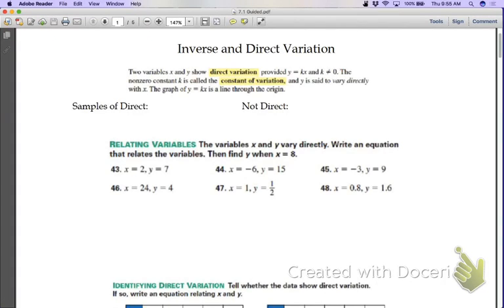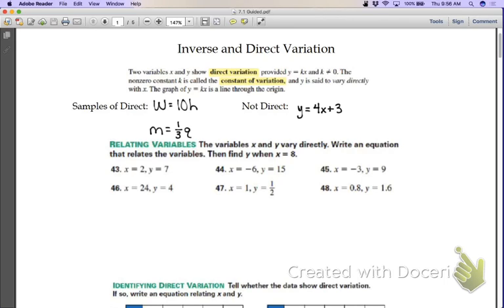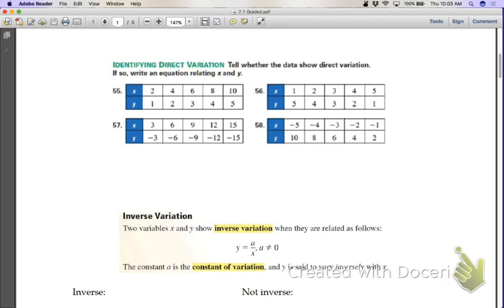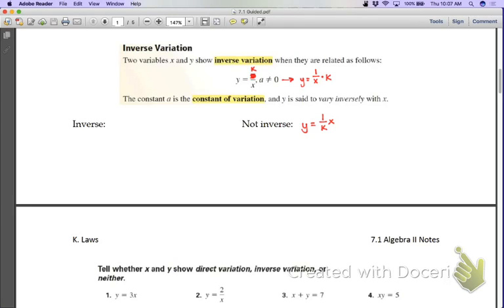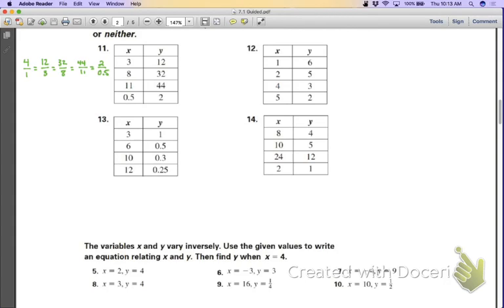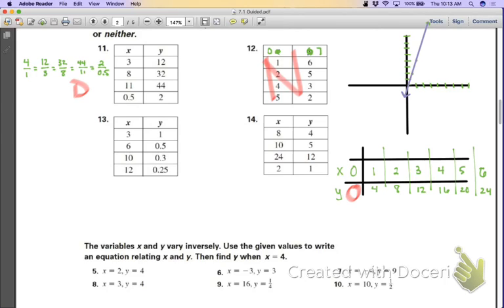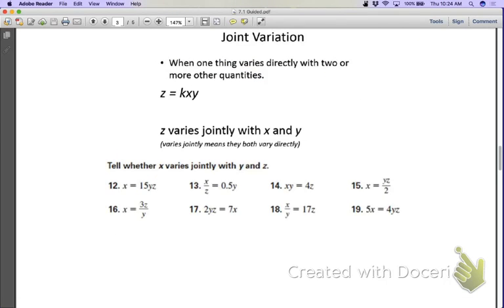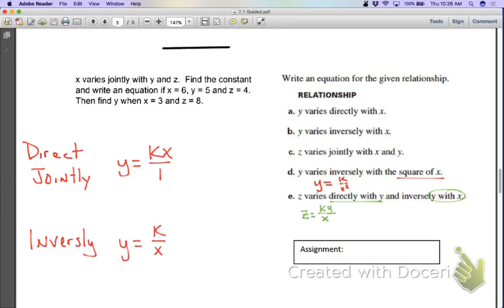AA2 - Variation (Direct, Inverse, Joint) - NOTES 7.1